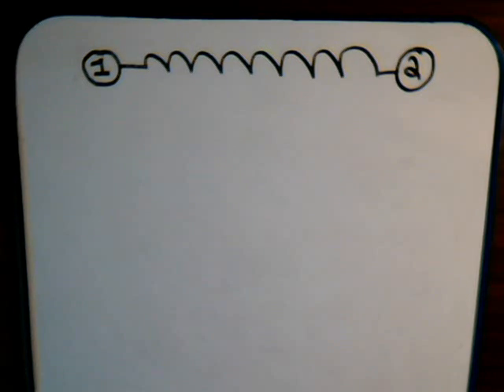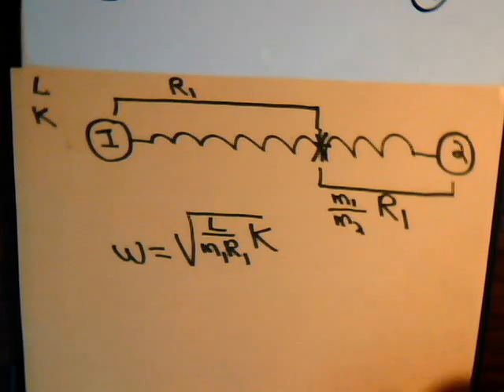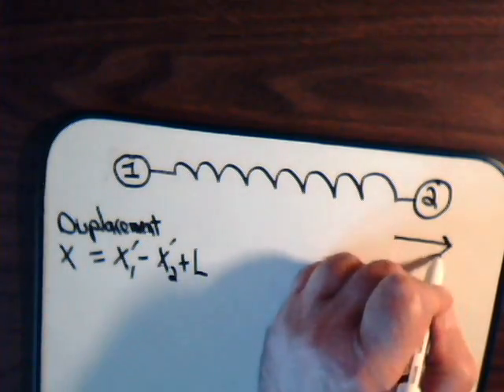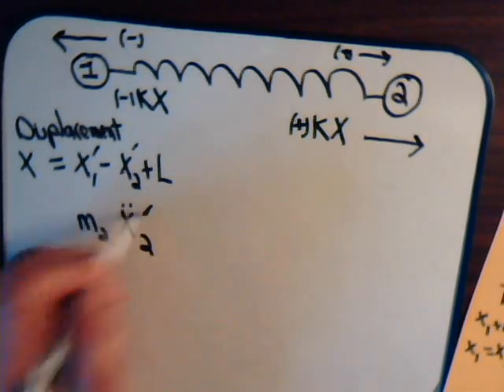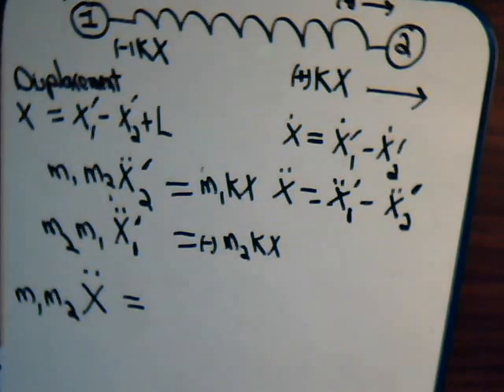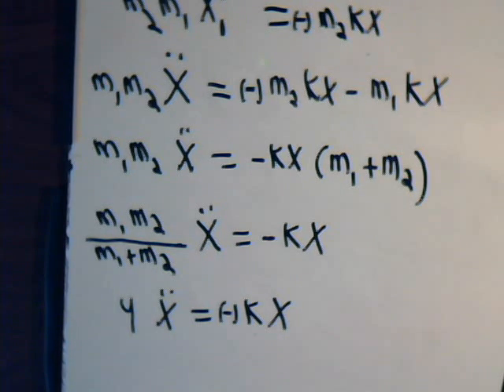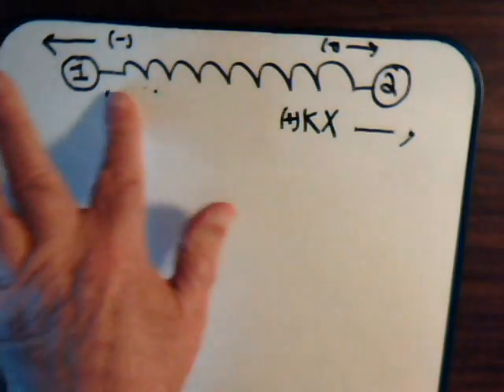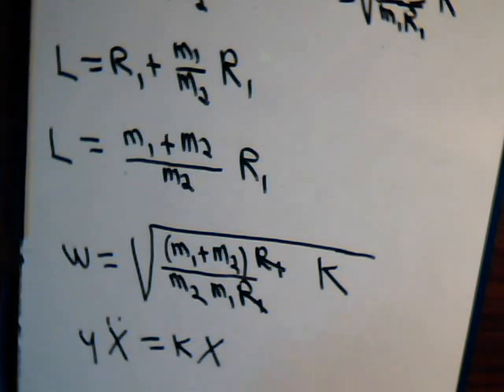Analytical Mechanics Video #13: Natural Frequency Of Double Oscillator - Part 2